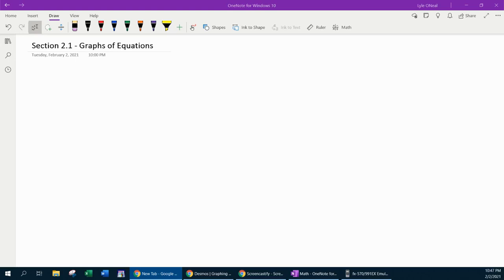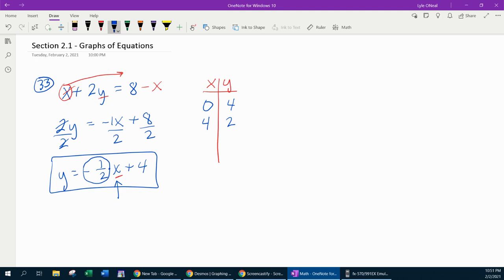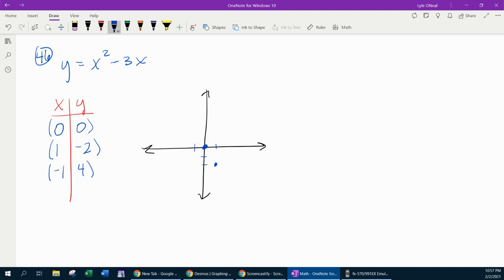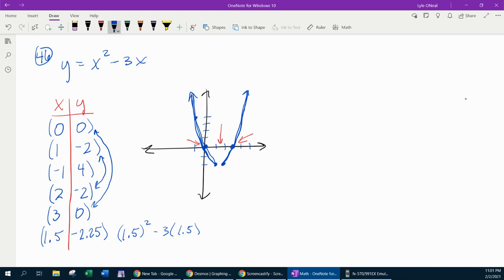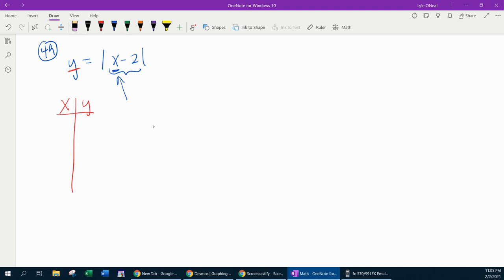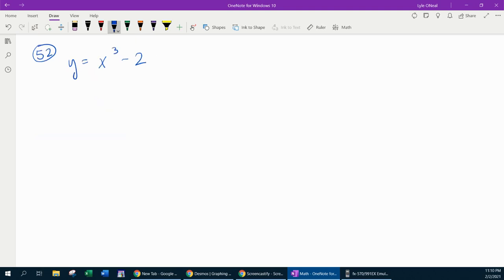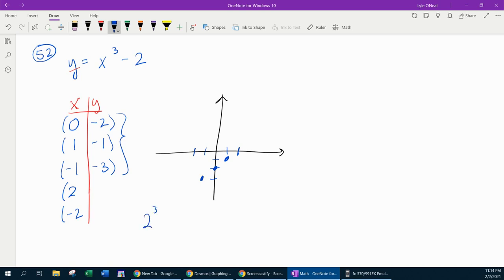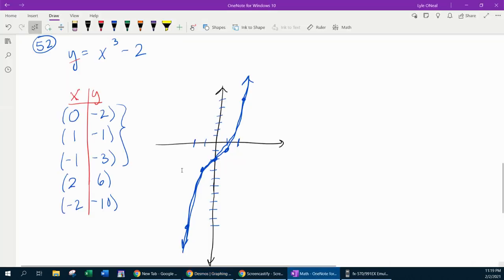Section 2.1 - Graphs of Equations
0:16 - 1st example - #33 from page 83
5:43 - 2nd example - #46 from page 83
15:36 - 3rd example - #49 from page 83
20:47 - 4th example - #52 from page 83